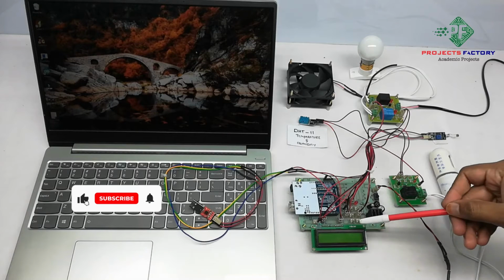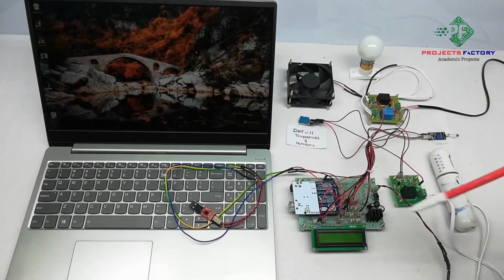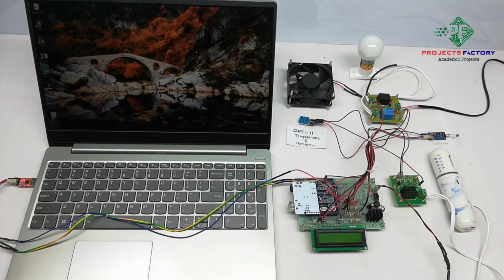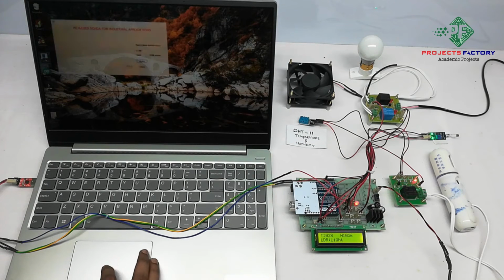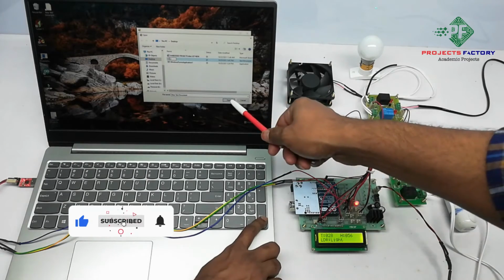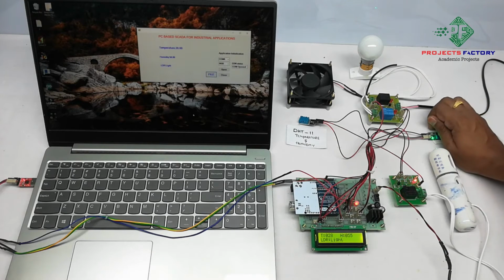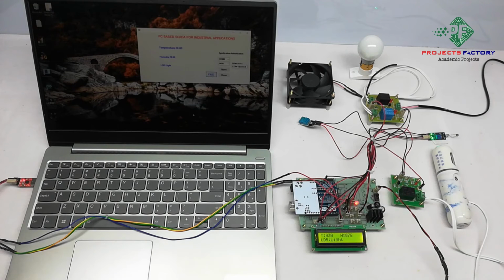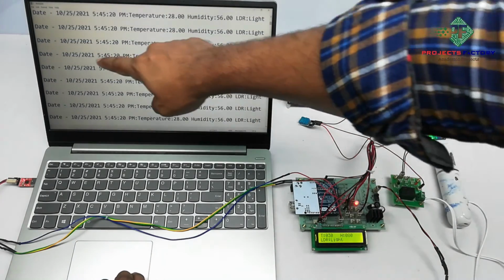PC Based SCADA For Industrial Applications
Project short description:
In SCADA applications sensors loads will be controlled automatically. DHT11 measures temperature and humidity. Based of temperature variation fan will ON and OFF. If humidity less then humidifier will be ON. LDR sensor detects light condition and light will be controlled automatically. All these sensors information will update into PC through USB to TTL adaptor. GUI application stores data in notepad file. For further more details visit above URL.